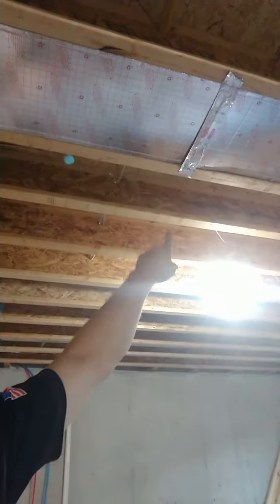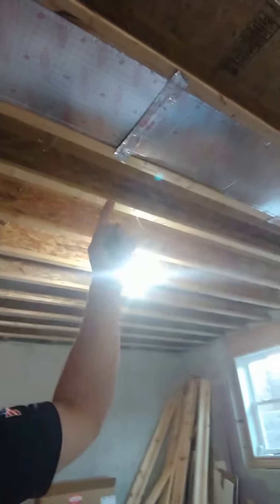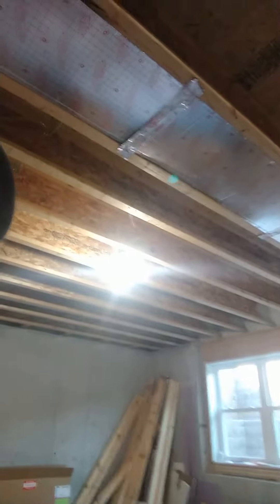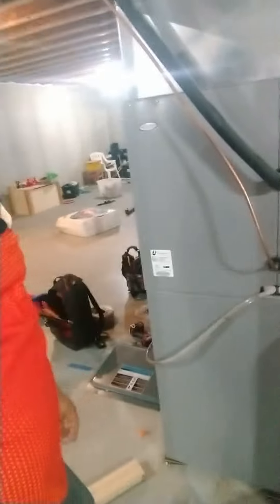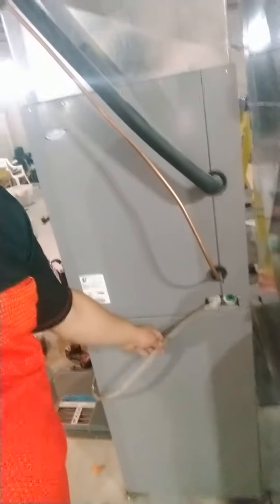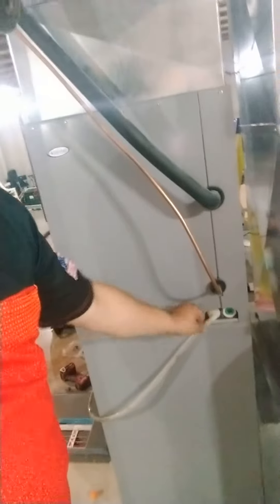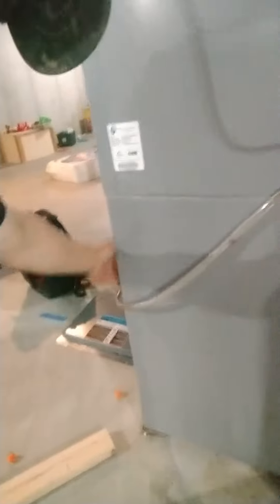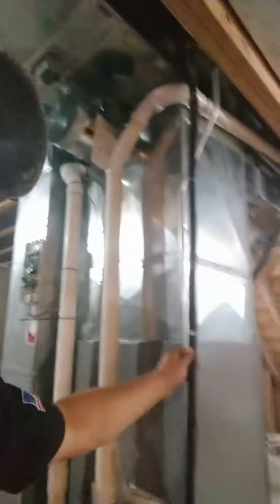Tech Tip! Avoid Costly Mistakes by Choosing the Professionals!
Cheap work often comes with a heavy price tag.  Doesn't make sense at first glance, does it?  Today, we review why this client of Professional Services in Port Washington, WI is paying for having a builder performing cheap HVAC install work.

Furnace repair
Duct repair ABOUT PROFESSIONAL SERVICES
Here at Professional Services, it has been our pleasure to offer the highest level of home comfort for the Port Washington area for years. Our foundation consists of efficient, reliable and cost effective heating, air conditioning and indoor air quality products from Daikin and Trane.

Quality heating and cooling products are just where we begin. The Service Experts at Professional Services are trained and equipped to handle anything from routine HVAC maintenance & repairs on a residential system to complete turnkey installations for commercial environments.

Professional Services offers your family or business the best heating and cooling products and HVAC services, combined with a level of customer service that will exceed your expectations.